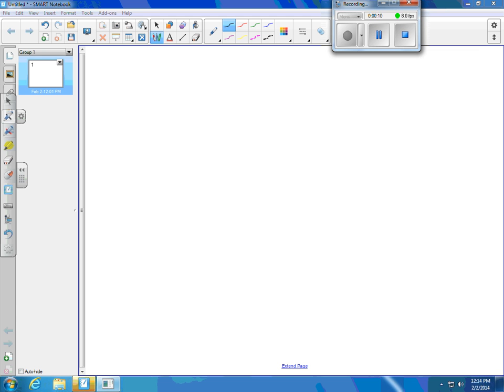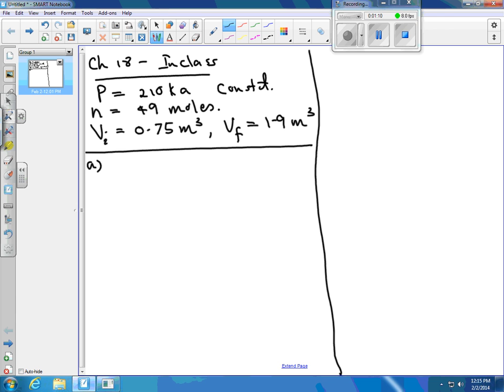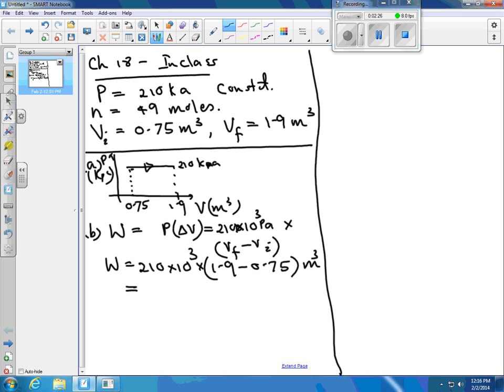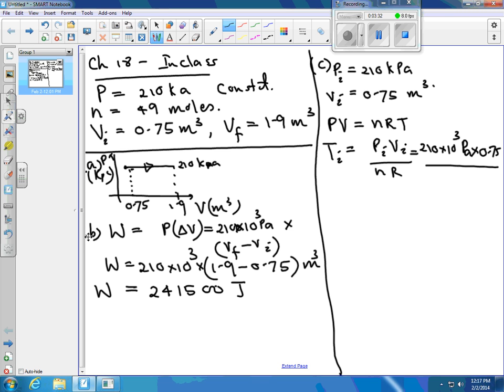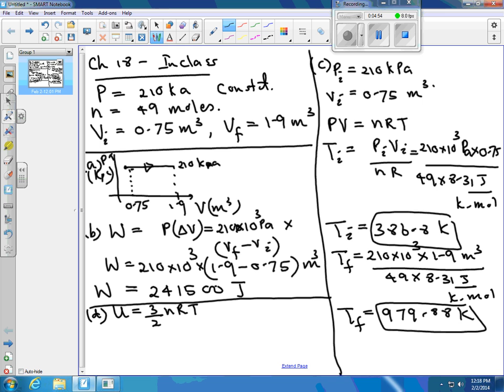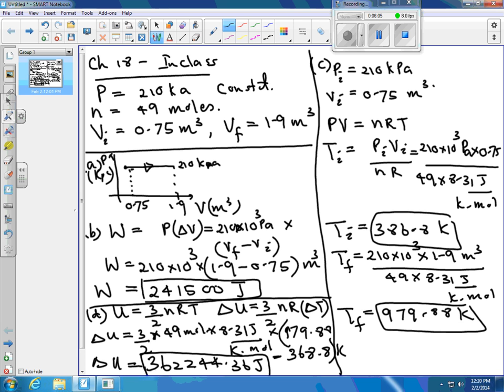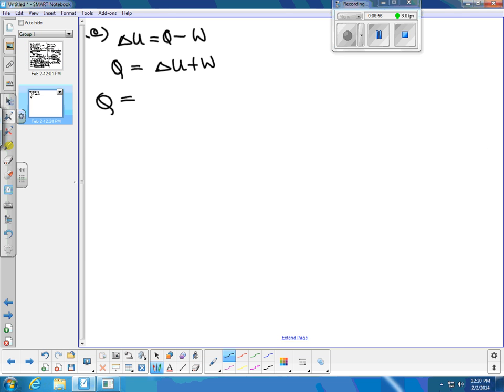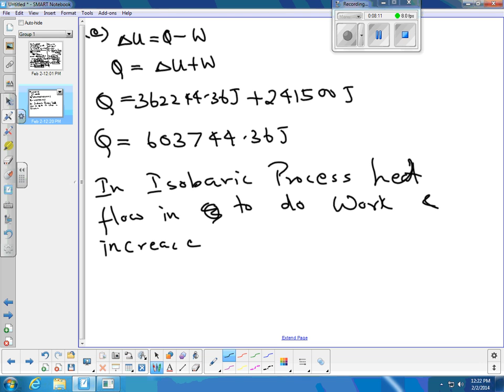ch18 inclass q2